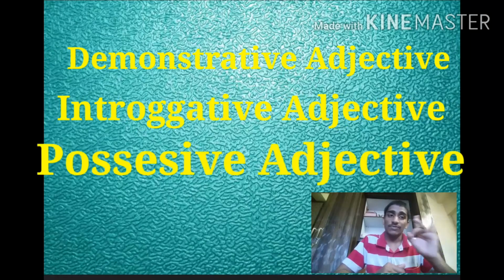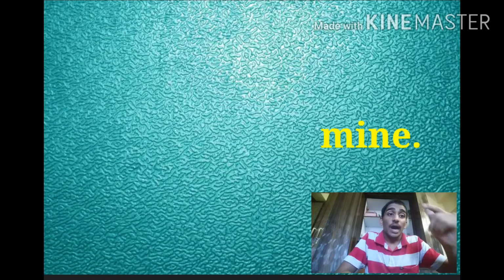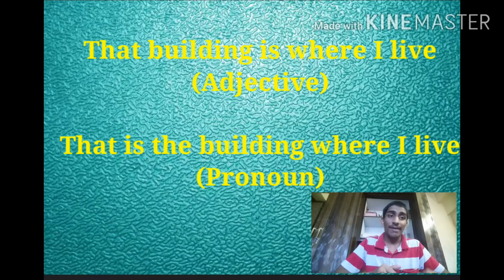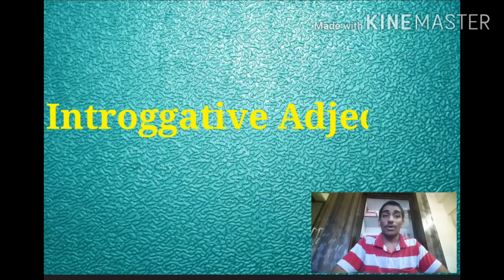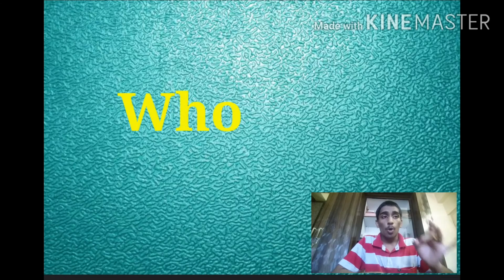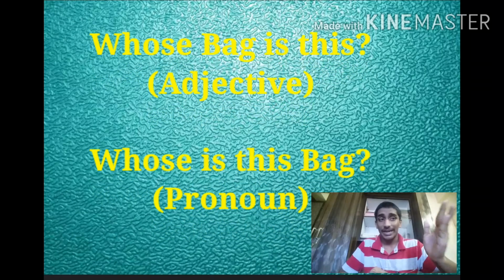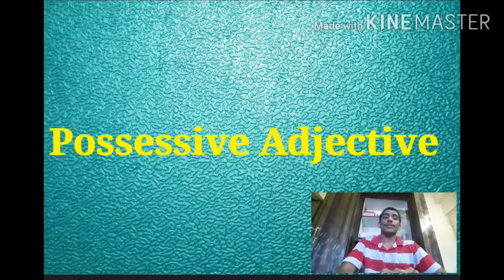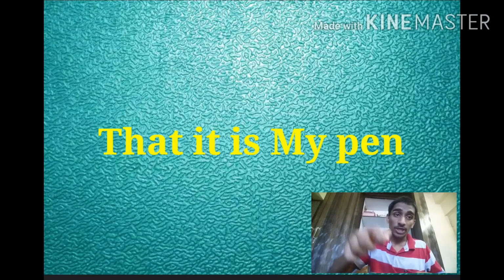Adjectives l Demonstrative l introgative l possessive l best explained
# sai patil three types of adjectives

Demonstrative , introggative and possessive
Very easy